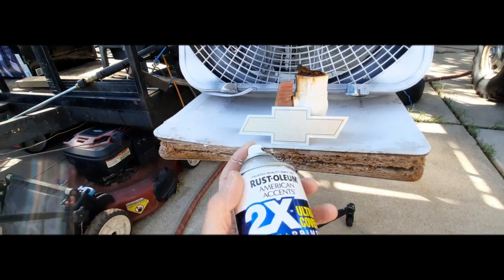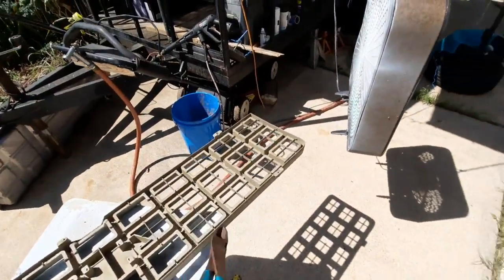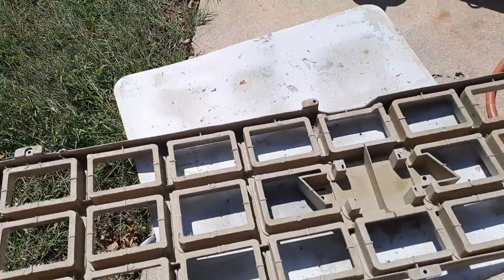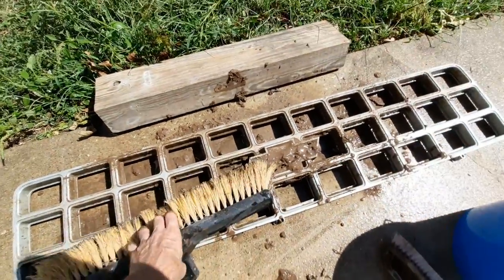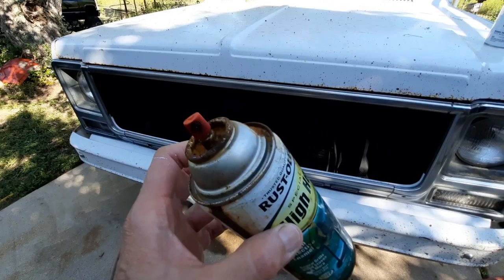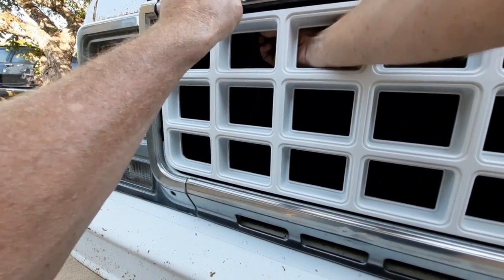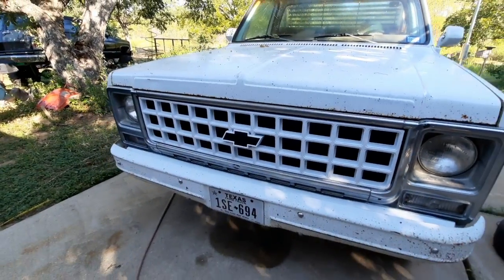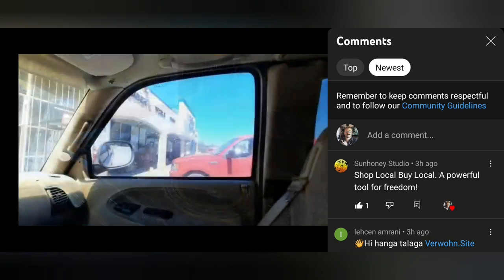How to paint a truck grill the right way🍟📺👀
🍟📺👀This will take a long time if you want it done right,1980 Chevy Truck